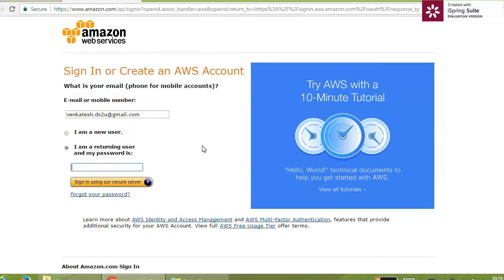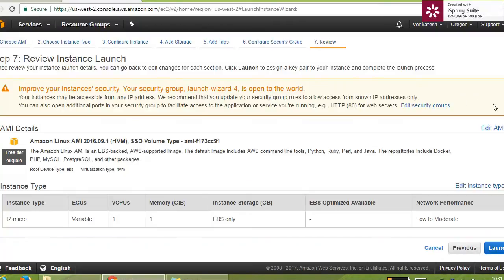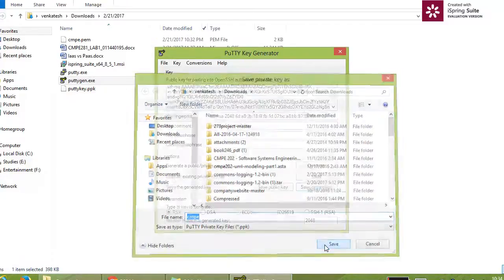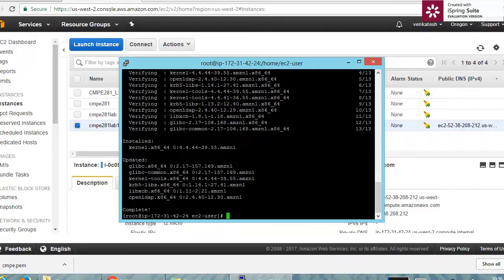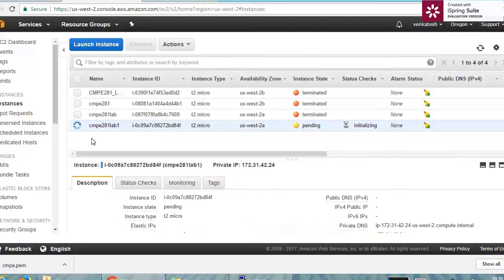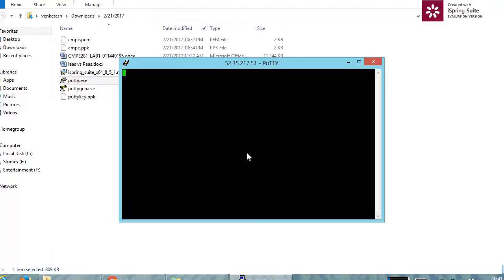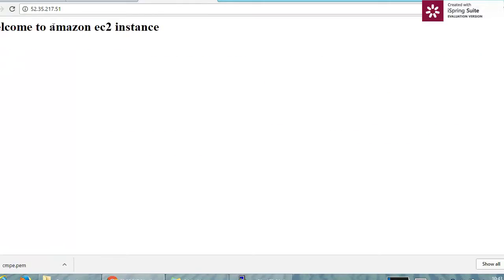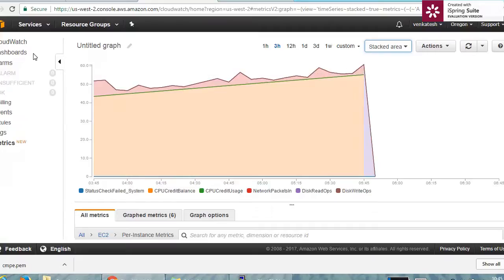cmpe281lab1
Launching a webserver application through amazon EC2 instance